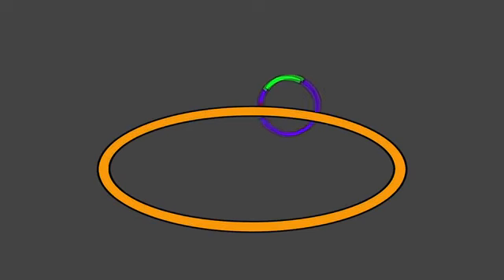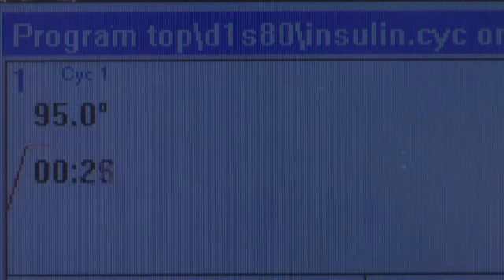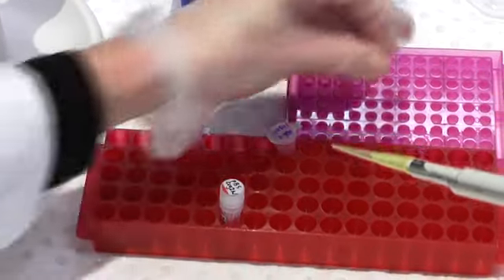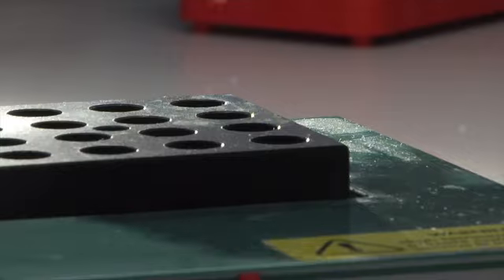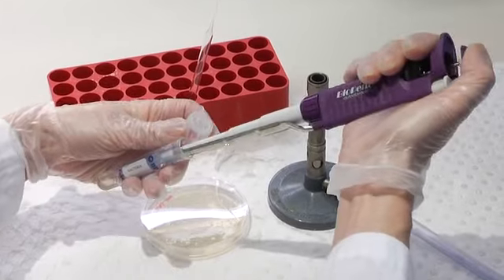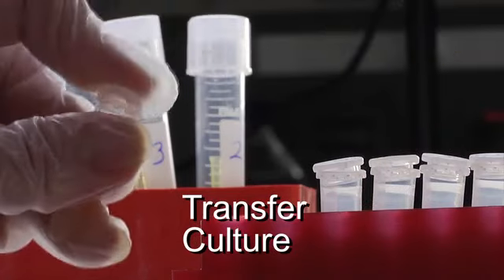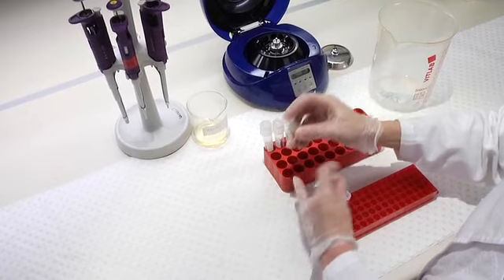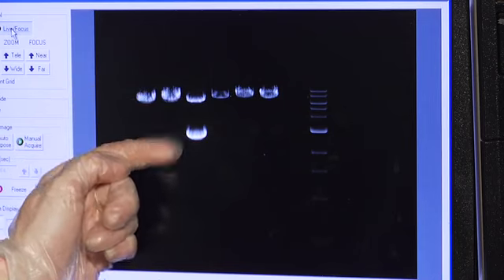Gene Cloning with the School of Molecular Bioscience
Presented by the University of Sydney's School of Molecular Bioscience. See the steps involved in cloning a gene of interest using fundamental laboratory techniques. Molecular biologist Vanessa Gysbers explains the procedures involved, using concise animations and interviews with leaders in the field.